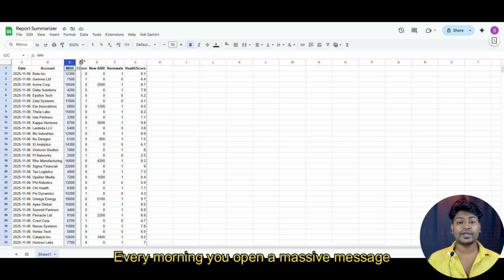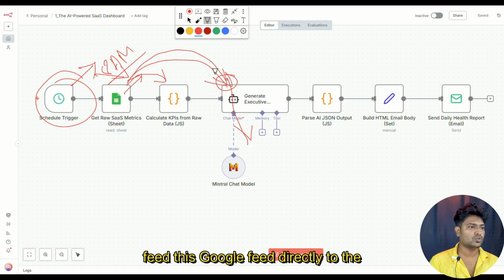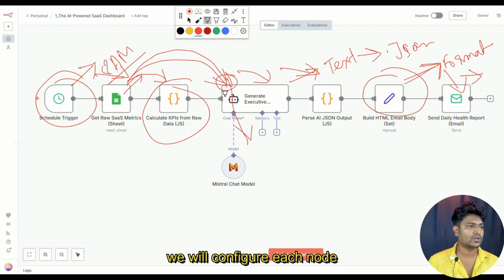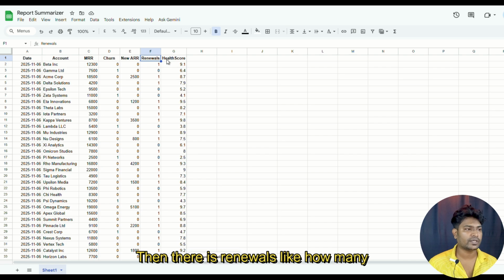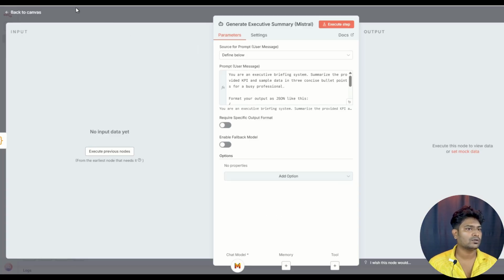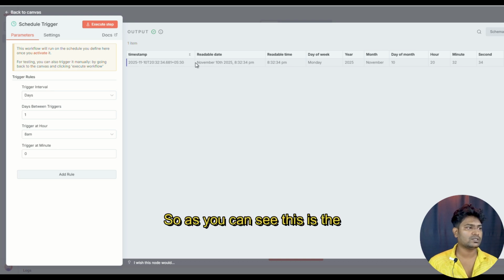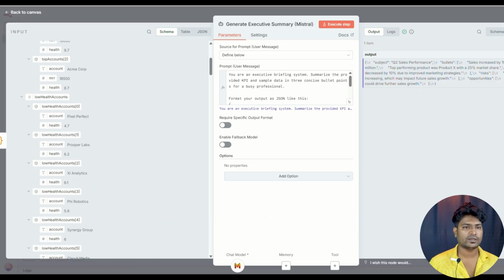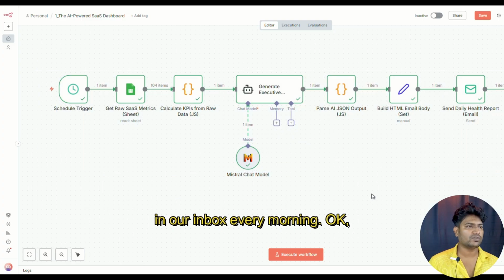I Built an AI-Powered SaaS Dashboard (Step-by-Step n8n Build)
GET THE TOOLKIT (FREE):
Steal this `.json` file, the "pro" JavaScript code, the AI prompts, and all 9 other templates from my free "Top 10" Toolkit.

In this video, I'm building Template #1: The AI-Powered SaaS Dashboard.

As a 7-year MNC (L&T) engineer, I was paid to manage complex systems, but I spent hours every week manually copy-pasting data into "boring" reports. This workflow is the fix.

This is a professional-grade "no-fluff" build. We will turn a messy Google Sheet of SaaS metrics (MRR, Churn, ARR) into a fully-automated, AI-powered "Daily Health Report" that gets emailed to your team every morning.

We won't just ask the AI to "figure it out." We will use JavaScript to pre-calculate our KPIs, which makes the AI smarter, faster, and more reliable. This is the "Workflow Engineer" method.

TOOLS USED IN THIS BUILD:
n8n: The free, open-source automation engine.
Google Sheets: Our "database."
Mistral AI: Our "AI brain."